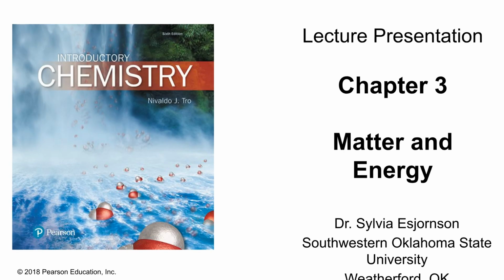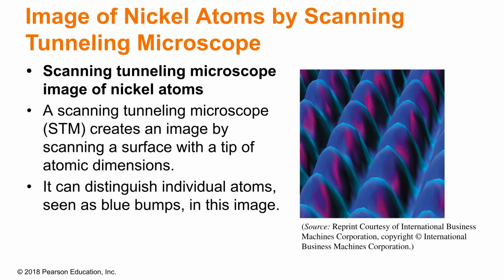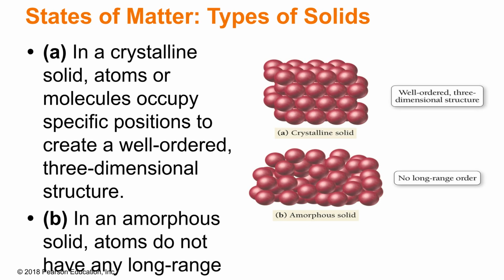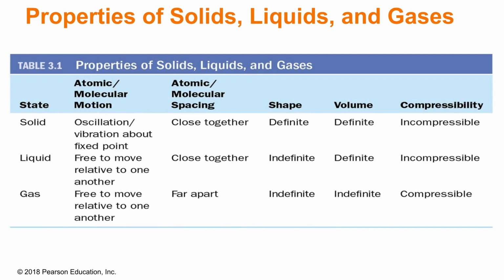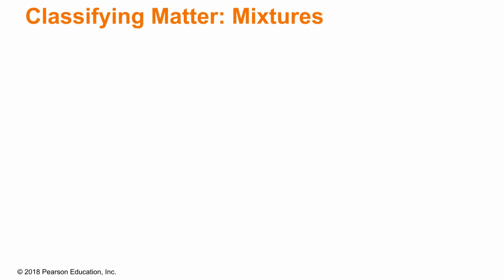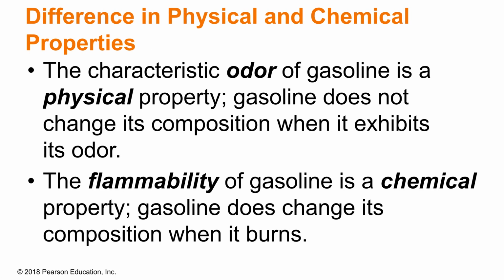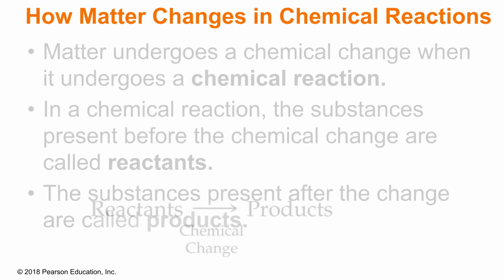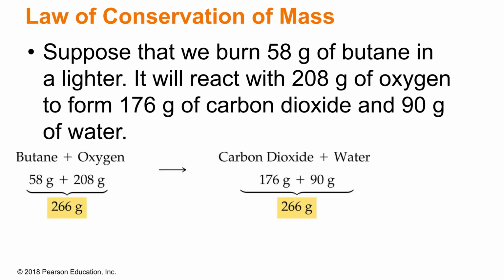Lecture_03.pptx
3.2 What Is Matter?
3.3 Classifying Matter According to Its State: Solid, Liquid, and Gas
3.4 Classifying Matter According to Its Composition: Elements, Compounds, and Mixtures
3.5 Differences in Matter: Physical and Chemical Properties
3.6 Changes in Matter: Physical and Chemical Changes
3.7 Conservation of Mass: There Is No New Matter
3.8 Energy
3.9 Energy and Chemical and Physical Change
3.10 Temperature: Random Motion of Molecules and Atoms
3.11 Temperature Changes: Heat Capacity
3.12 Energy and Heat Capacity Calculations